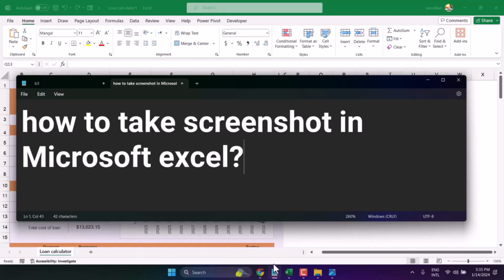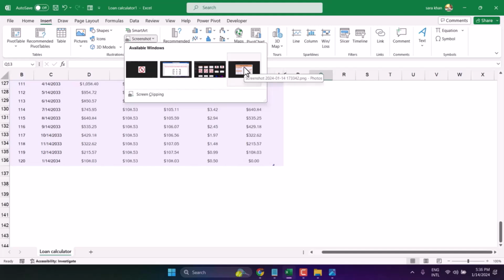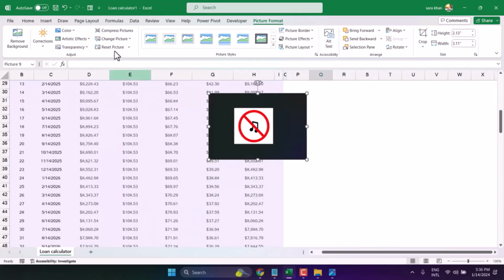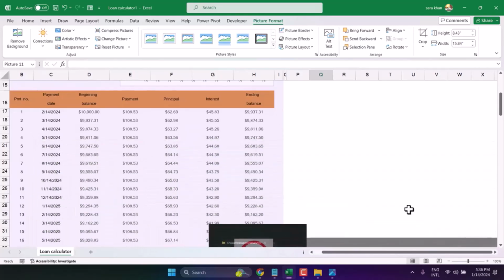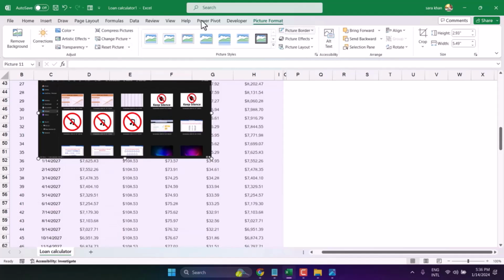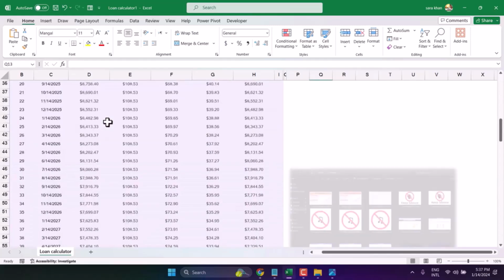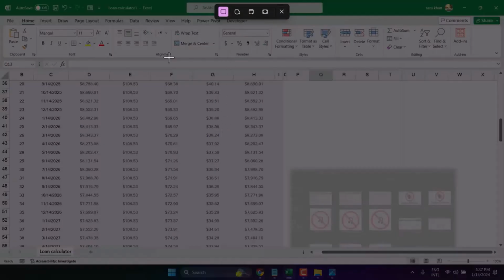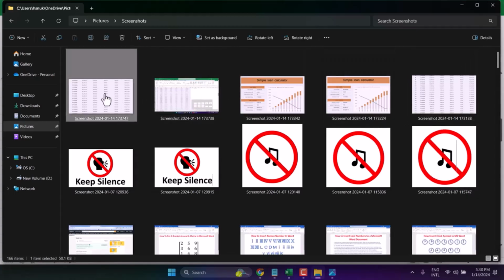how to take screenshot in Excel | Insert a screenshot or screen clipping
Learn how to take a screenshot in Excel and insert it into your spreadsheet! This tutorial will show you step-by-step how to capture and insert a screenshot or screen clipping in Excel. Master this useful skill and enhance your Excel documents with visuals.